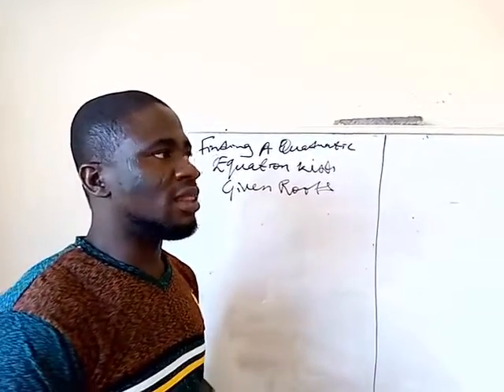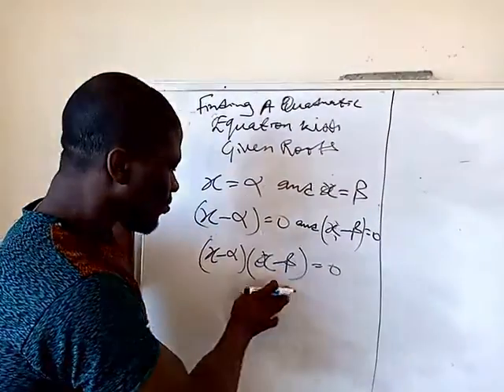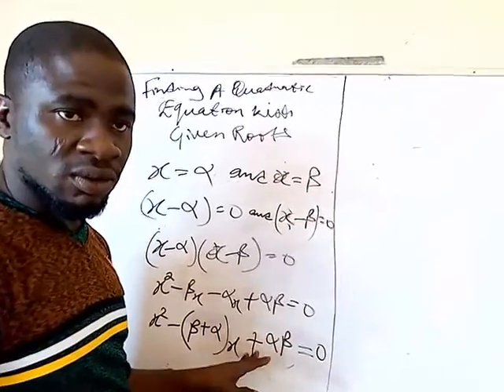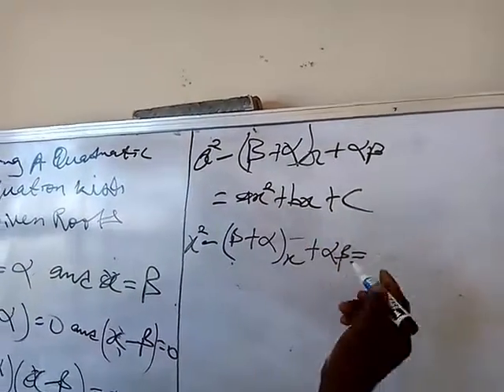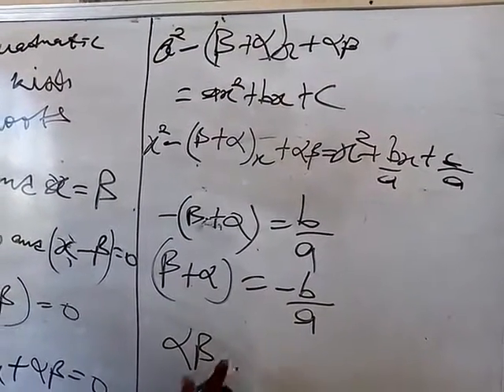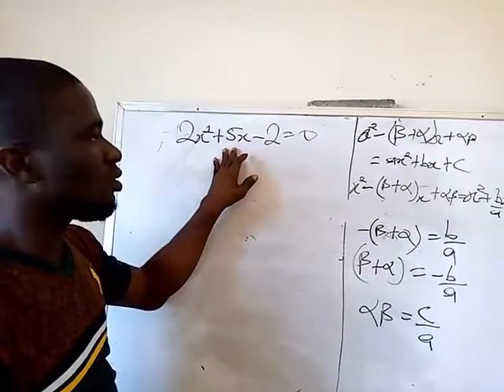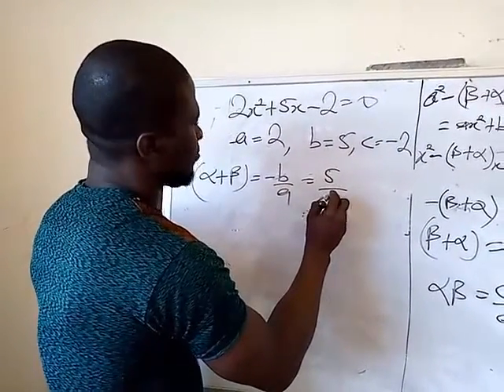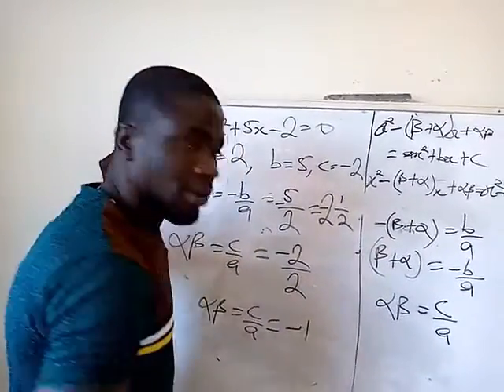MATHS SS1b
13TH JULY